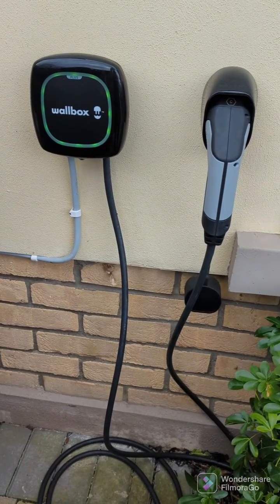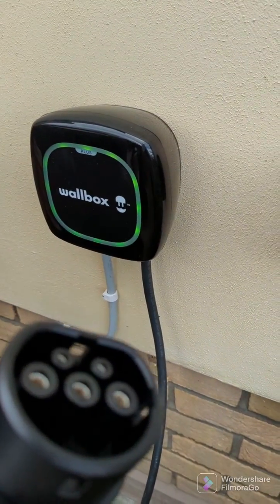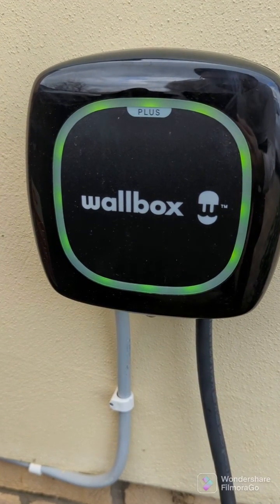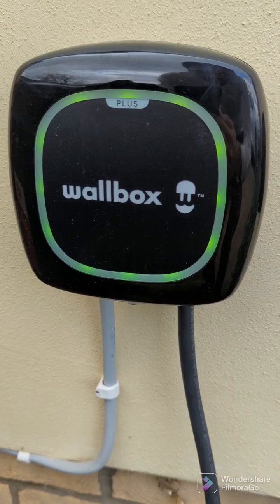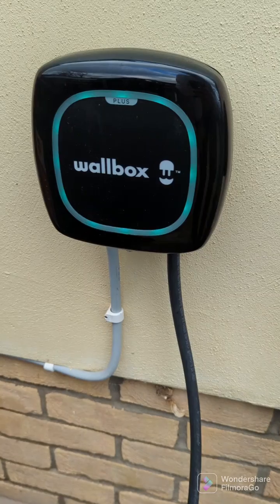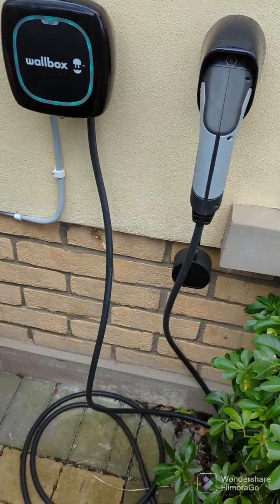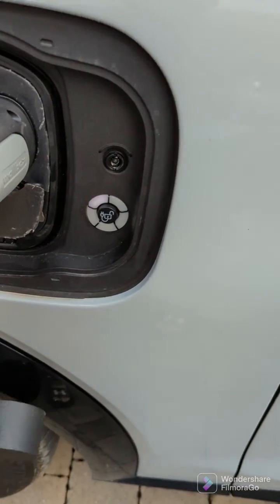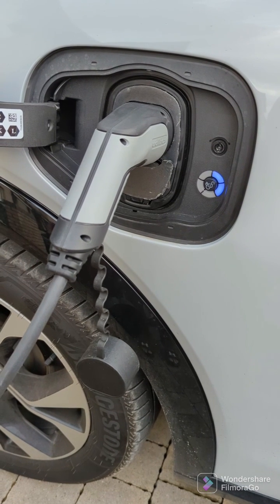Wallbox Pulsar Plus Home Charging - Review & Demo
Wallbox Pulsar Plus for EV Home Charging.

It is a slick design and cool app which gets the job done!!

Demo of the app and EV charging on my Mustang Mach E